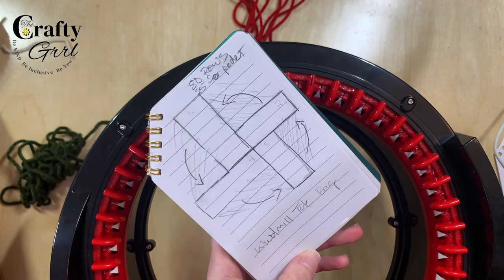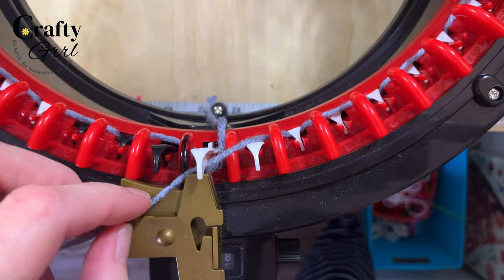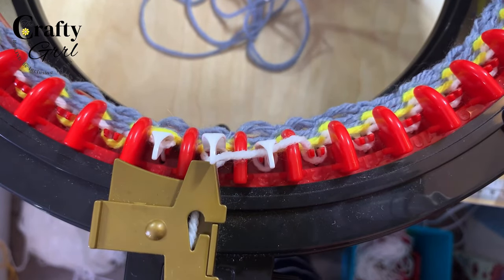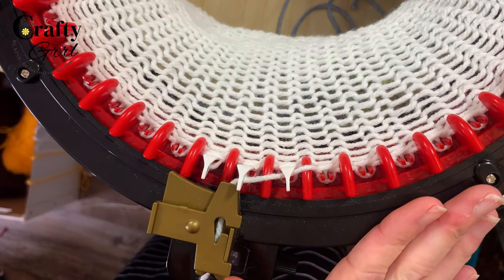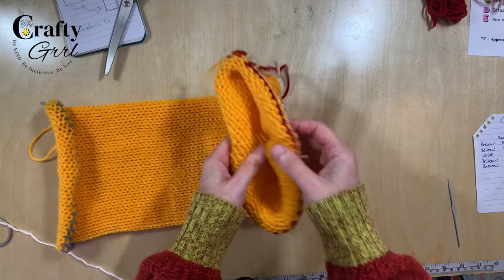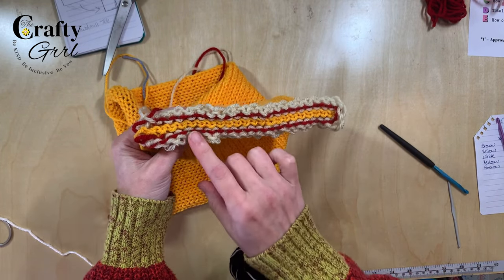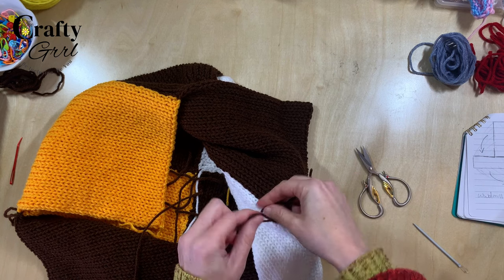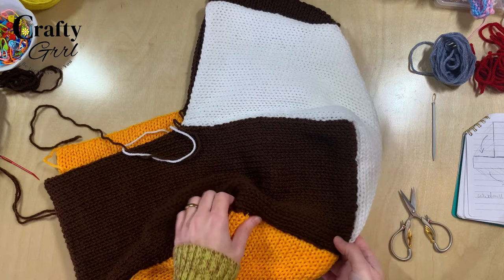How To Make A Large Tote Bag On A Knitting Machine (beginner Friendly Tutorial)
In this video I show you how to make an oversized knitting machine tote bag. If you're a beginner, start at the beginning to learn tips and techniques to get started. If you are a seasoned pro, start at 29:10 to see how the bag is put together.

00:00-01:40 Introduction to project
01:40-11:38 How to cast on and begin your project using waste yarn
11:38- 16:47 How to fix a tucked stitch
16:47—19:41 How to cast off
19:41- 29:10 How to crochet finish your ends
29:10 Putting the bag together

🌼Find the supplies I use on Amazon: (I do get a small percentage if you purchase after clicking the link at no additional cost to you.)